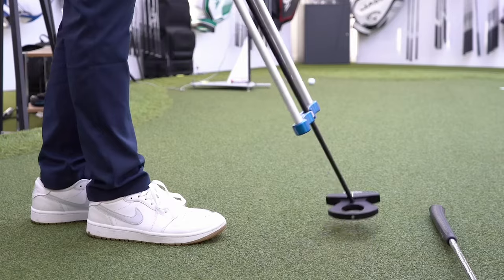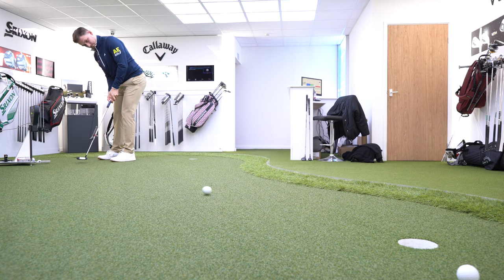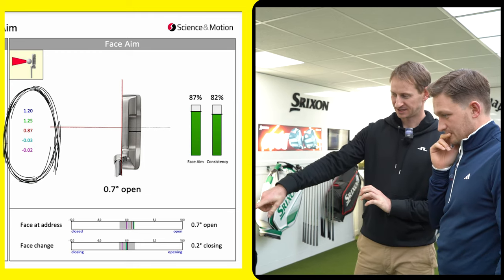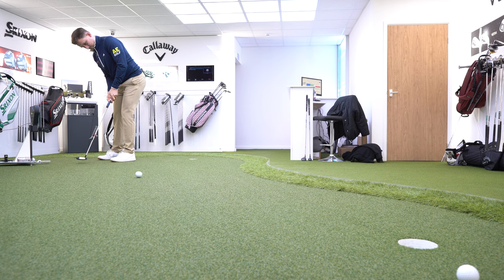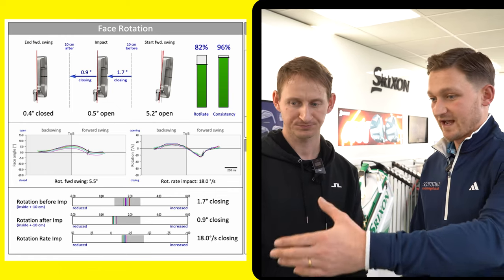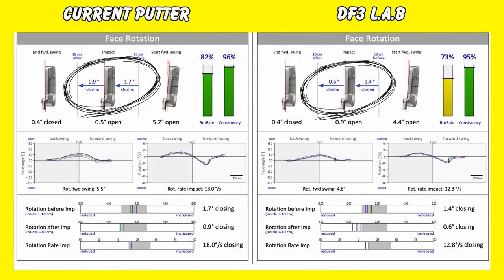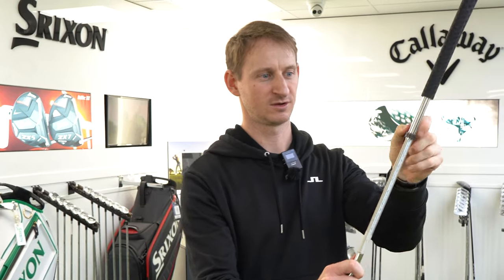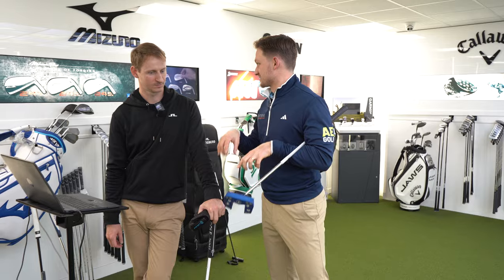I've BINNED my FAVOURITE CLUB OF ALL TIME for this UNPOPULAR PUTTER (FULL FITTING AND DATA)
This changes absolutely everything, I have just had the best club fitting I have ever had! I had a FULL tour fitting with L.A.B golf putters and you can see all the data from the SAM PuttLAB! I have never had a putter fitting before which is crazy but this will truly change everything.

I check out the full range of L.A.B Golf, from the MEZZ 1, MEZZ MAX, DF1 DF2, DF3 and LINK putters! Let me know what you would off gone for because not only do we see the full golf putter tour fitting at Scottsdale `golf club also we look at the FULL customisation options too! This is my L.A.B FULL TOUR PUTTER FITTNG! All DATA included...THIS CHANGES EVERYTHING

What do you think of the L.A.B golf putter range? Take a closer look at all the information on this putter, including the price!